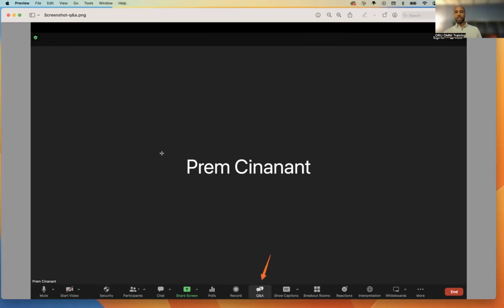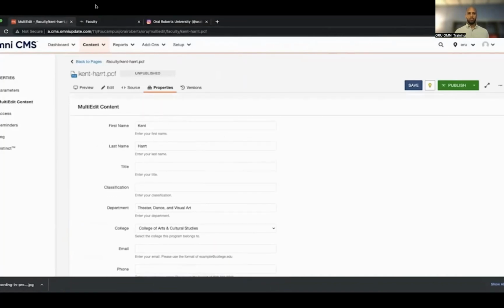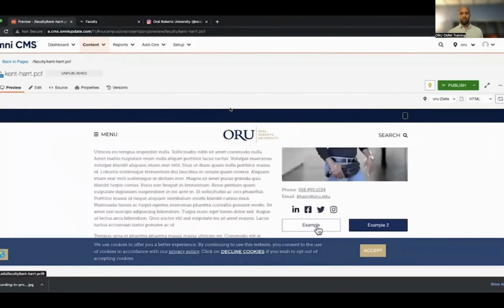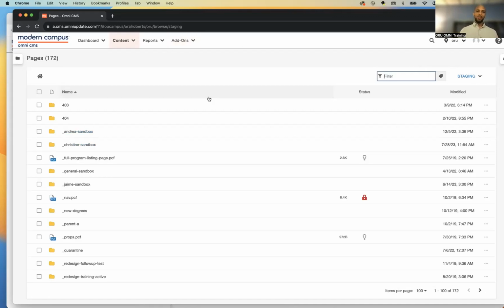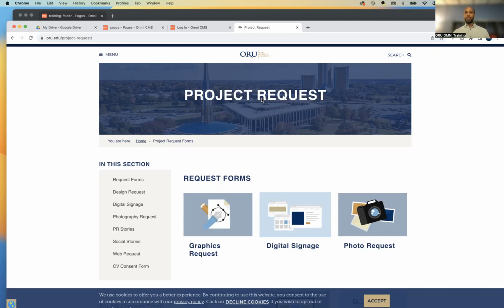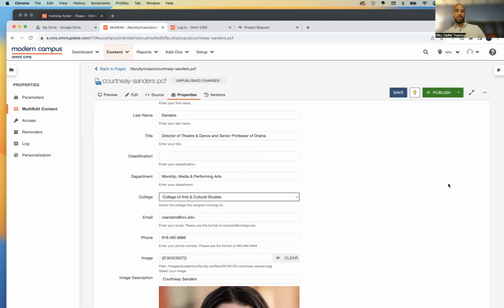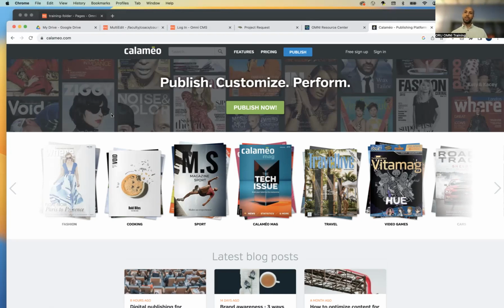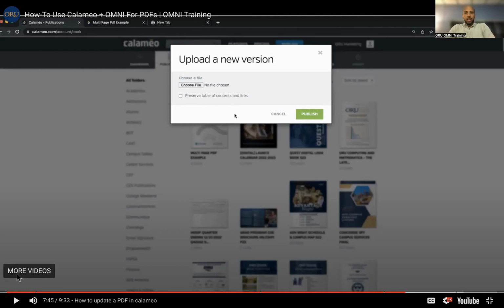ORU Live OMNI Training | Faculty Bios + Q&A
This video is a live video conference! You will see us going through the "How To Create A New Faculty Bio Page" video together. Also there're great questions and answers at the end of this video. Check it out and enjoy!!

Category: Live Sessions